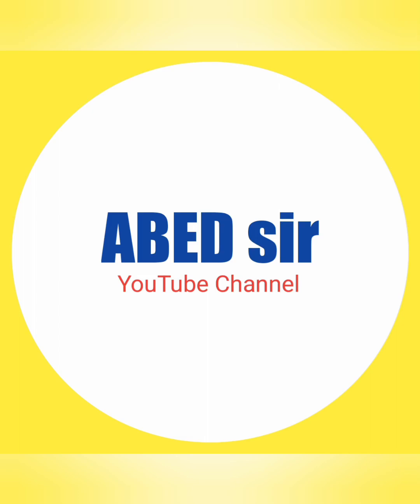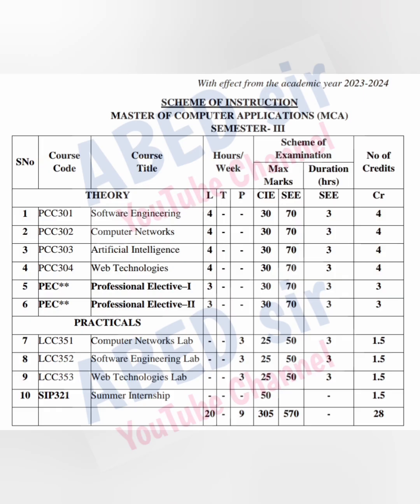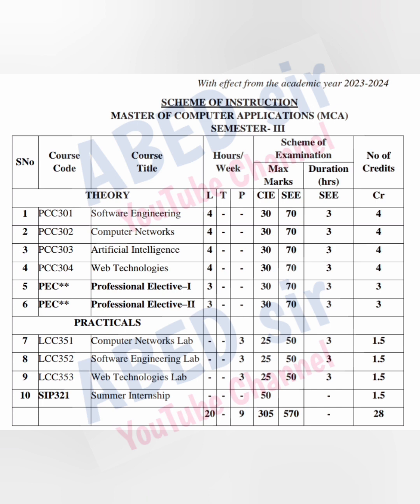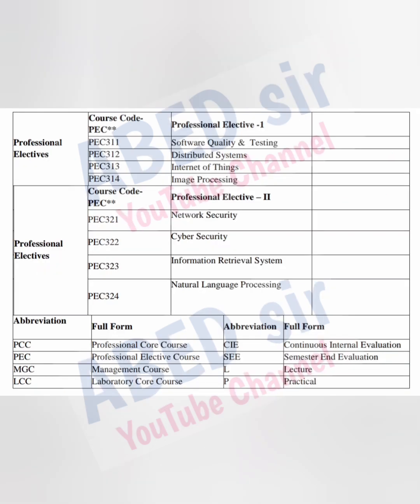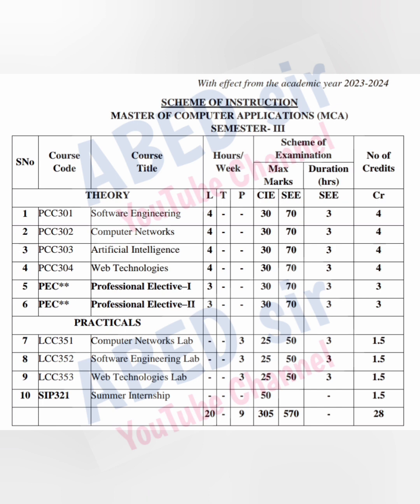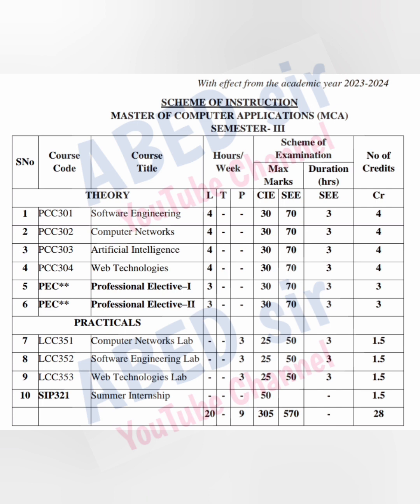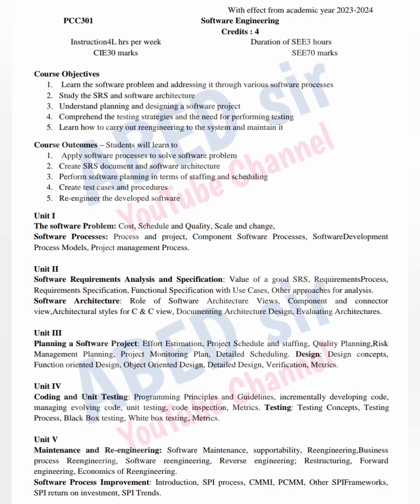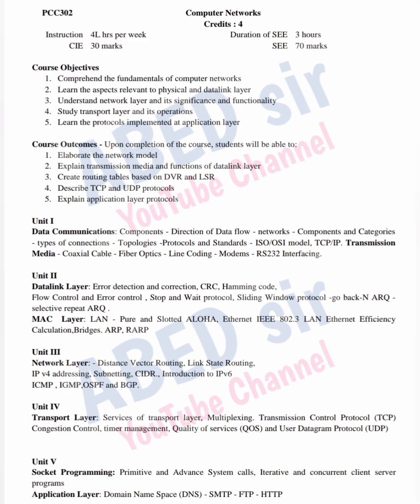New Syllabus 2023-24 | MCA 3rd & 4th Semester | PG | MCA Subjects | Course Details | OU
@ABED sir